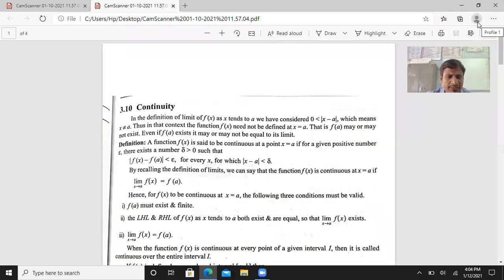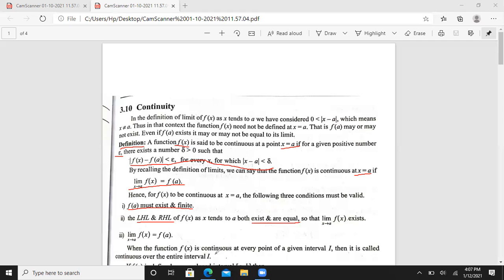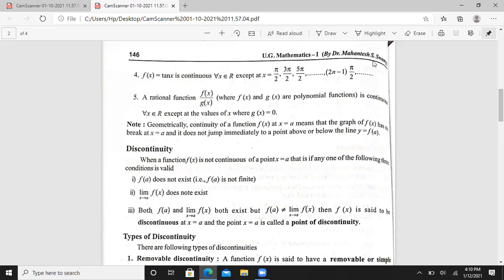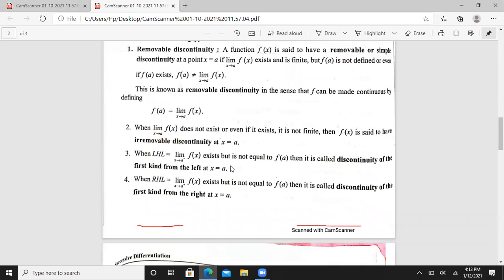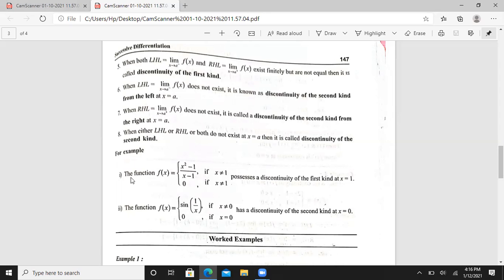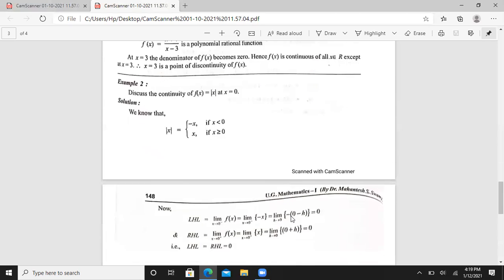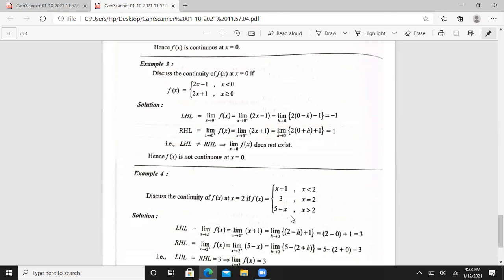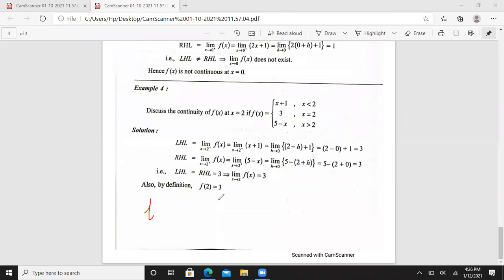BSc 1st Sem Mathematics Class (Continuity Def and examples) By : Manjunath S Kore